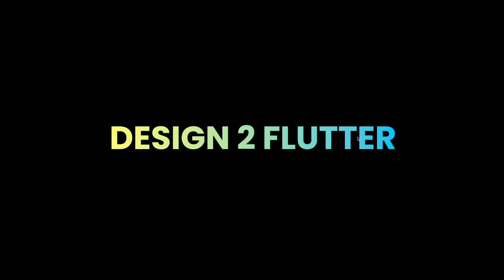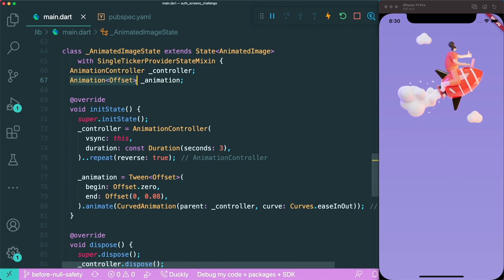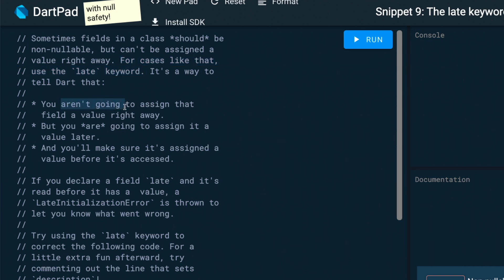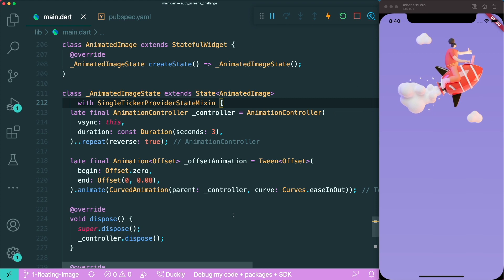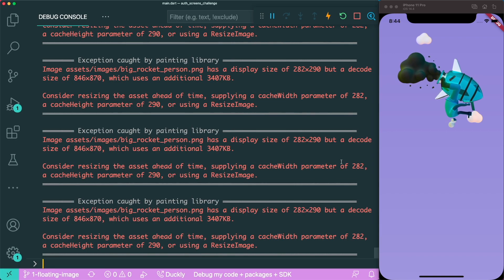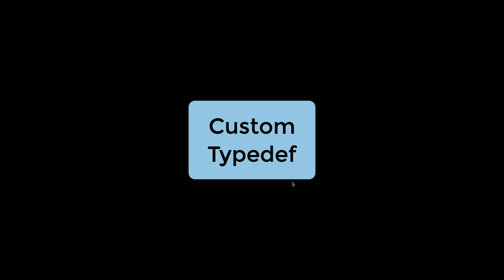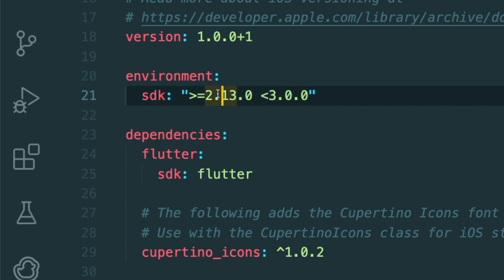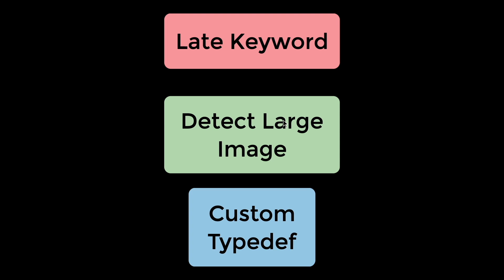3 Flutter 2.0 Underrated Updates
⏰ Timeline:
00:00 - Introduction
00:42 - Late Keyword
03:28 - Detecting Large Images
05:12 - Custom Typedef
07:07 - Summary